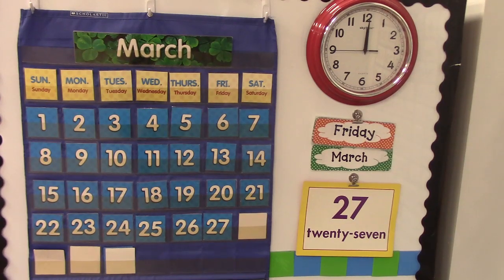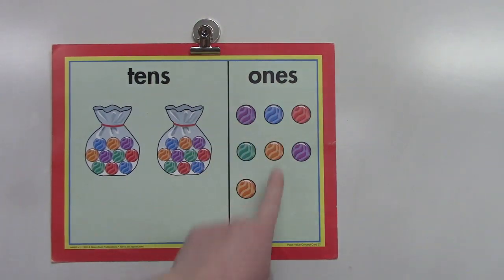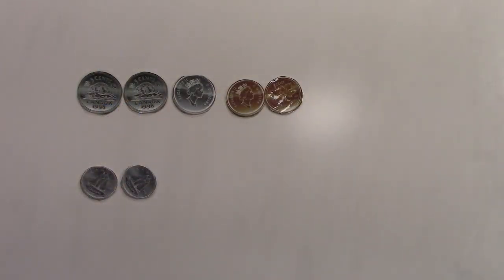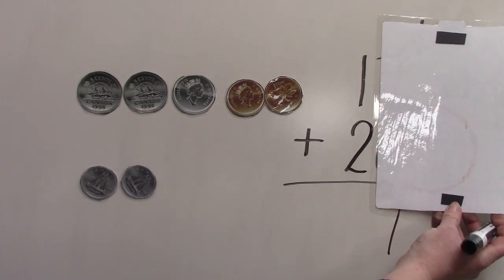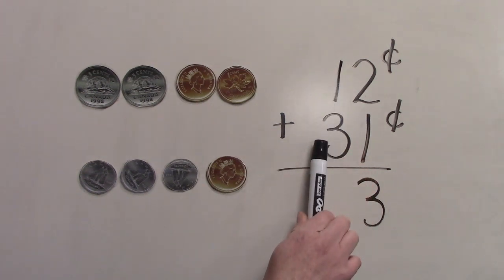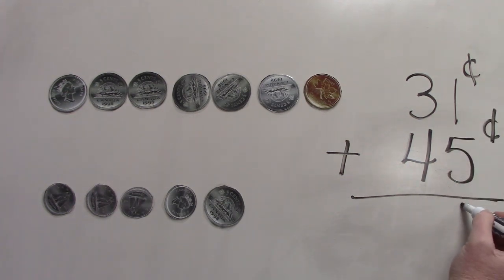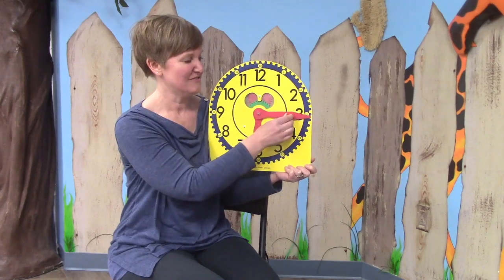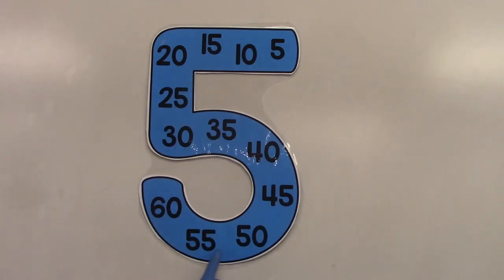Grade one: March 27th: Math day 10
Welcome to our online math class.  We will look at the calendar, 100's chart, counting Canadian money, skip counting by 5, and telling time.  This is for lesson 98 of the grade one Saxon math curriculum.